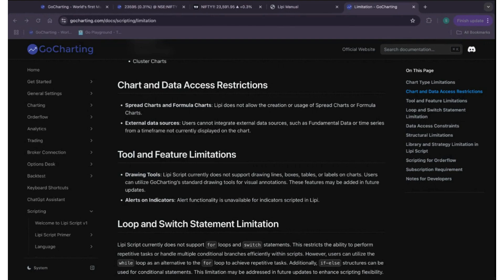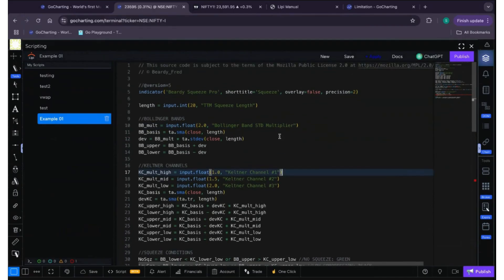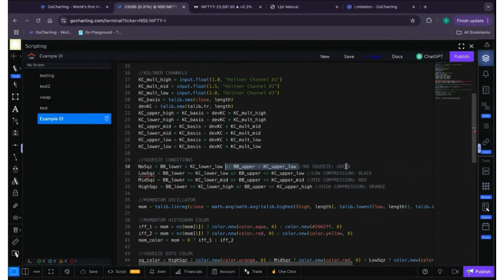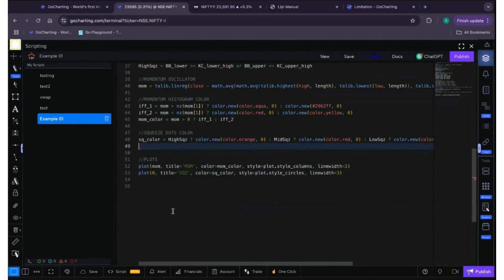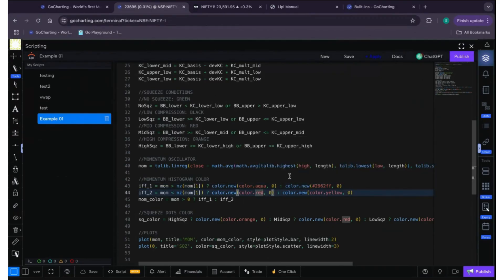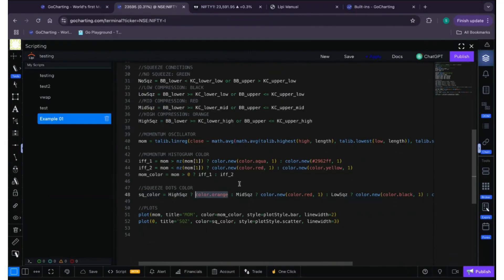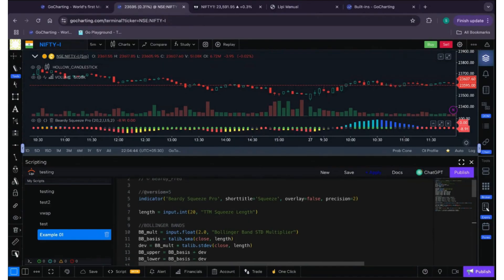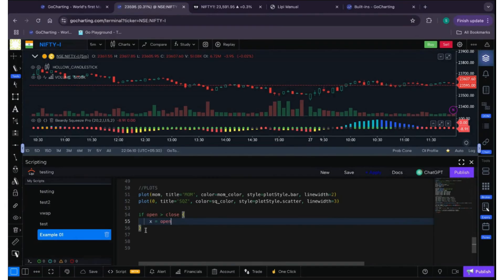Convert TradingView Pine Script to GoCharting LIPI – Example - 2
Want to convert your favorite TradingView Pine Script indicators to GoCharting’s LIPI scripting language? In this step-by-step tutorial, we’ll guide you through the entire process of translating Pine Script code into LIPI, ensuring compatibility and smooth execution.

🔹 Understanding Pine Script vs. LIPI
🔹 Key differences and syntax conversion
🔹 Live code examples and testing in GoCharting
🔹 Common errors and troubleshooting